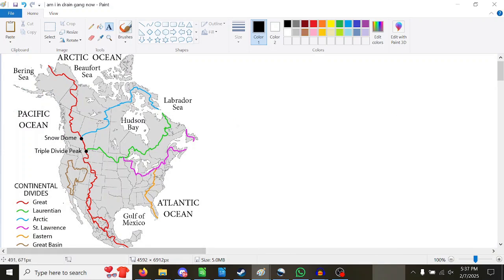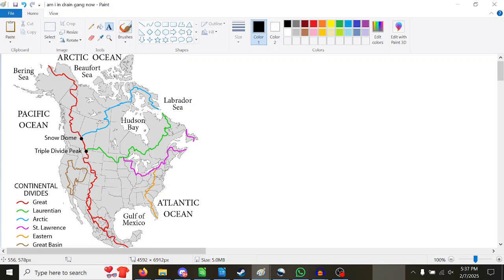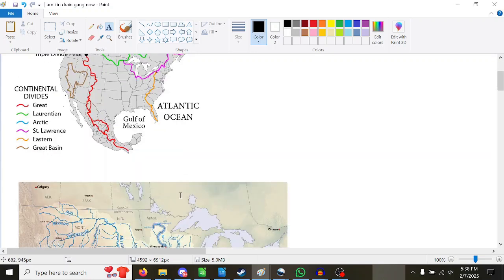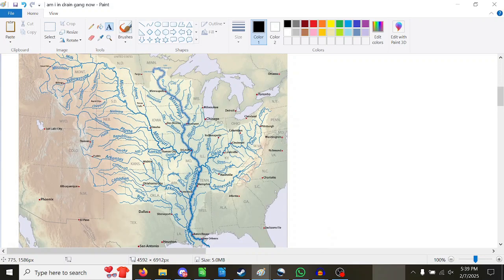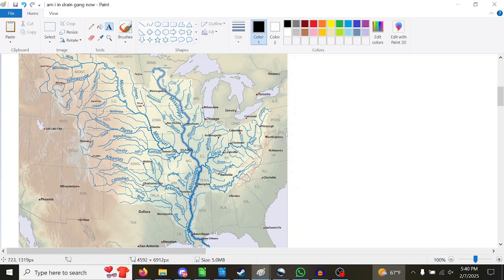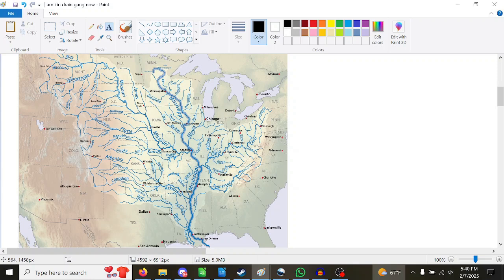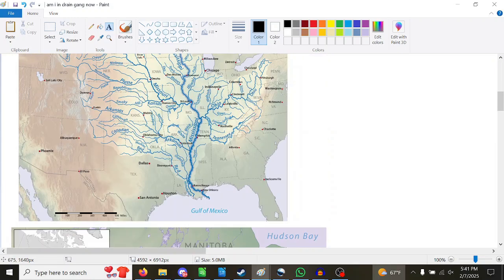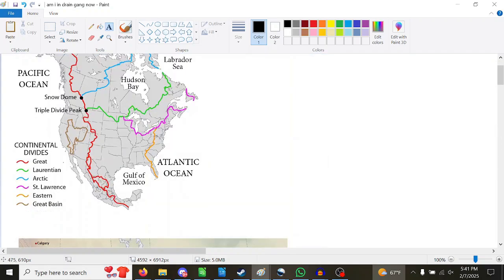i will talk about river basins for like 5 minutes. you cannot stop me.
from the Wikipedia: "In 1929, Muriel H. Wright wrote that the Canadian River was named about 1820 by French traders who noted another group of traders from Canada (Canadiens) had camped on the river near its confluence with the Arkansas River." interesting.